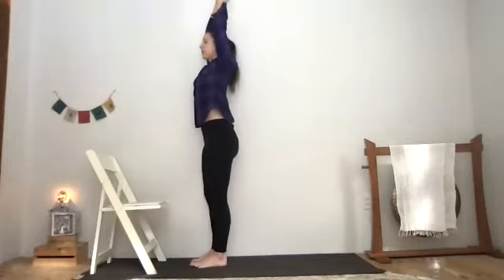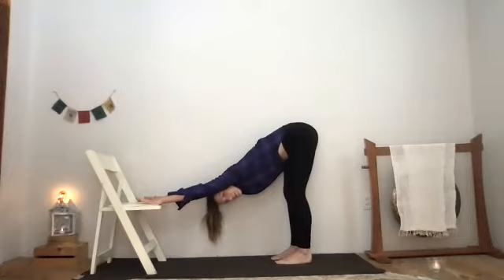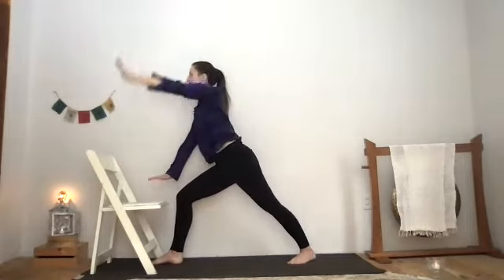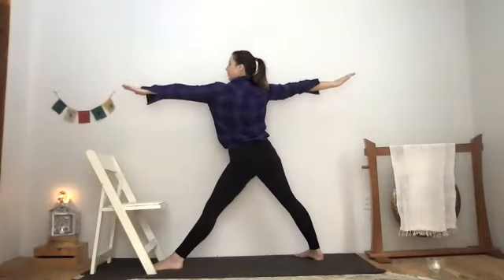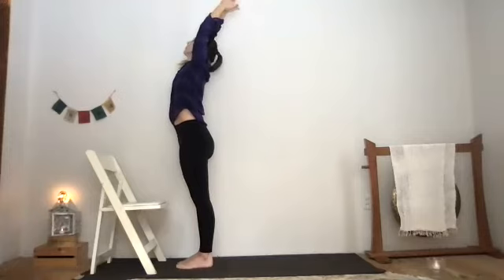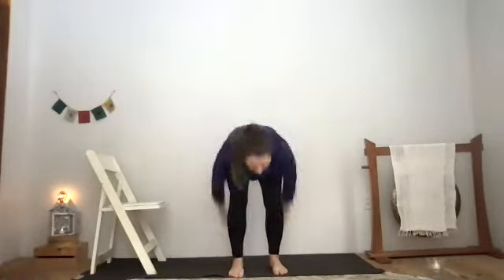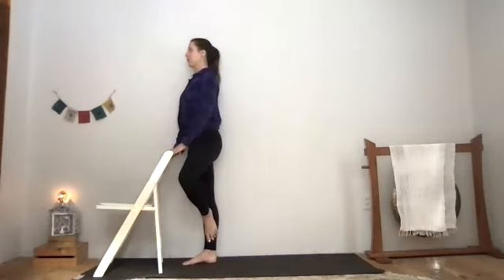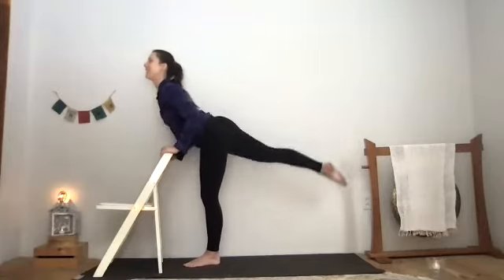Chair Yoga: Breath of Joy, Seated Sun Salutes, Warrior Sequence, Calm Down, Surrender Your Efforts